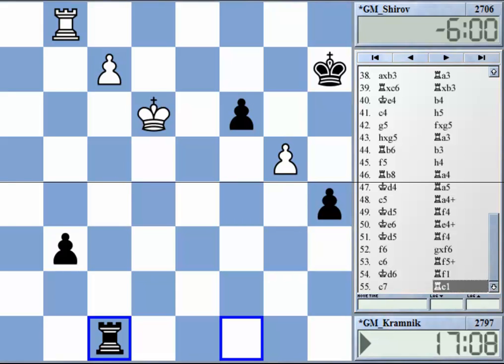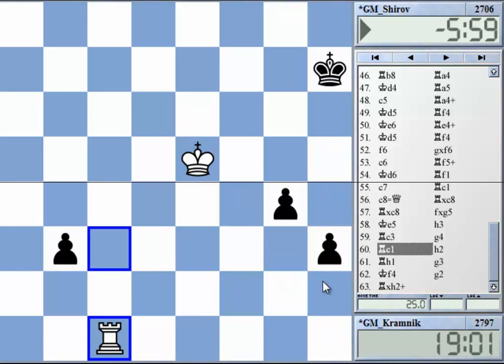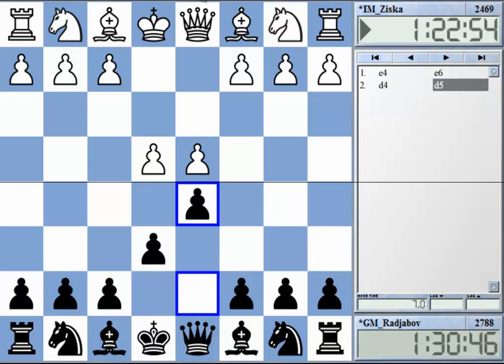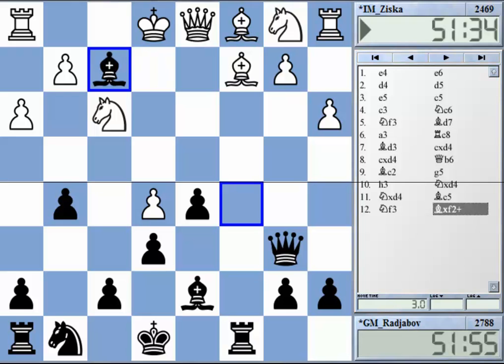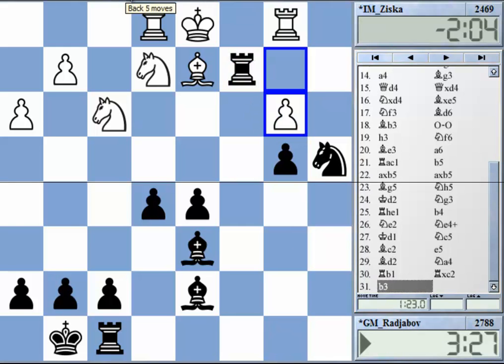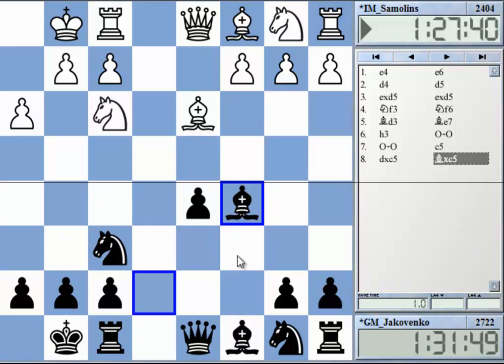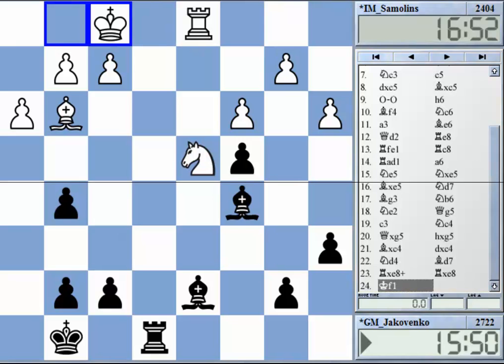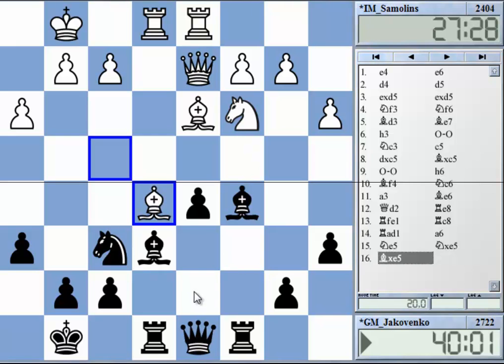Istanbul Chess Olympiad 2012 Rd 3: Two French games w Jakovenko and Radjabov plus Kramnik v Shirov